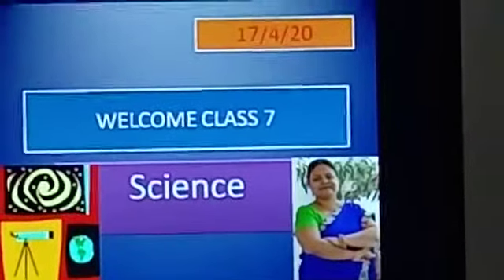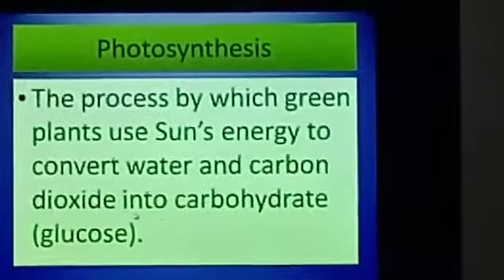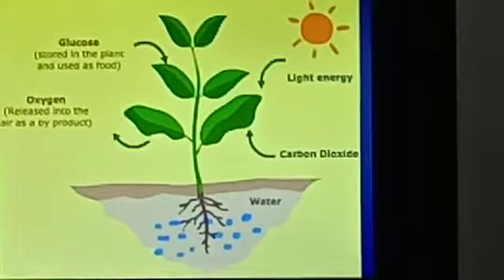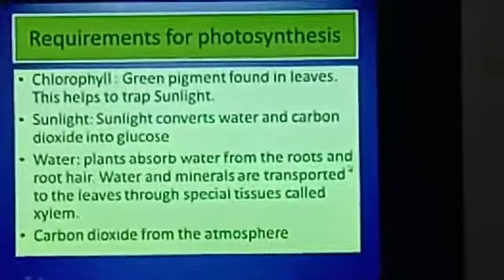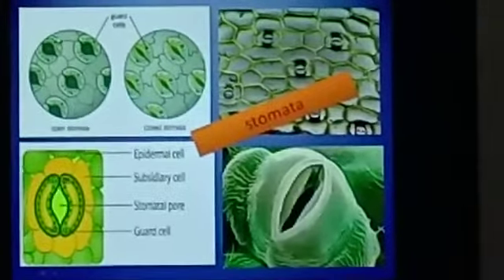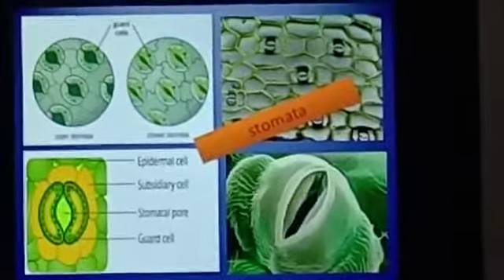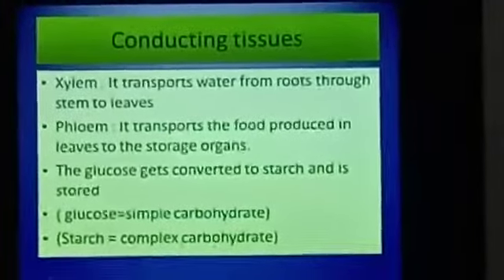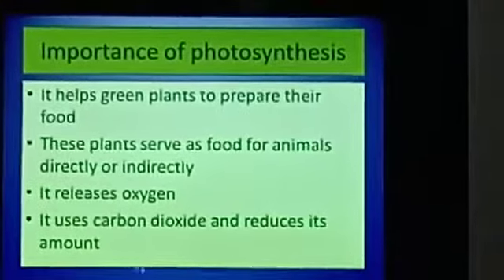Photosynthesis : How green plants make food?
Nutrition in plants : Process of photosynthesis